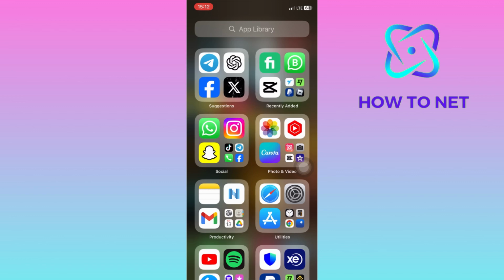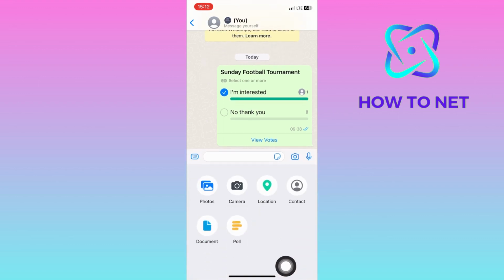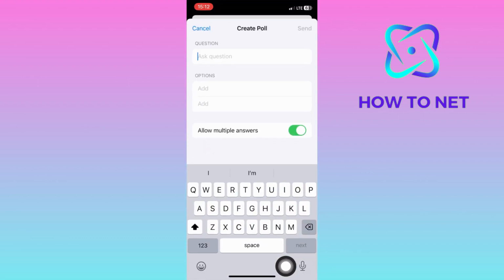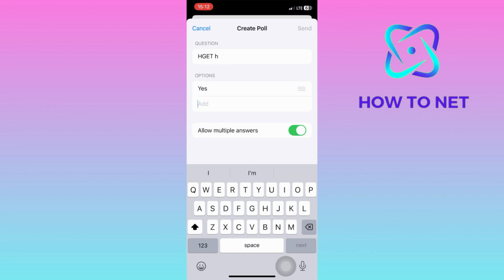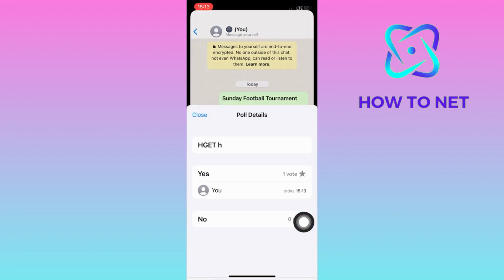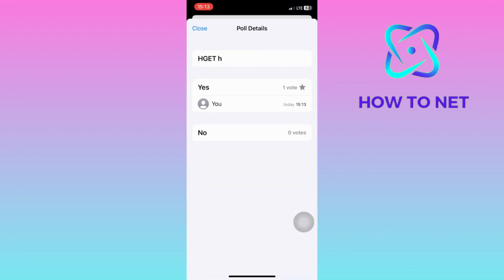How To Create WhatsApp Polls | Add Polls In WhatsApp Groups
In this Simple video tutorial, am going to share with you how you can create WhatsApp polls. WhatsApp polls are invaluable for engaging contacts, gathering feedback, and making decisions swiftly. They offer a dynamic way to interact, fostering participation and providing valuable insights for personal and professional use.

 Create polls on WhatsApp.